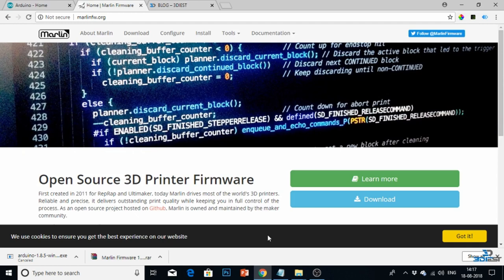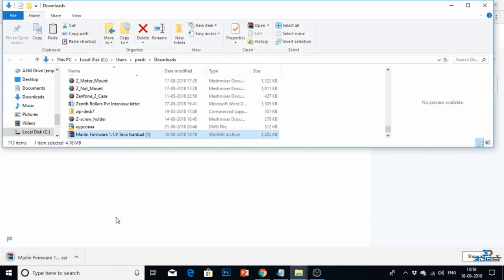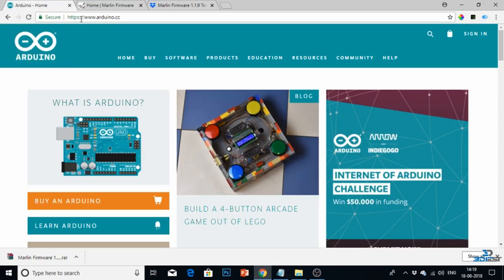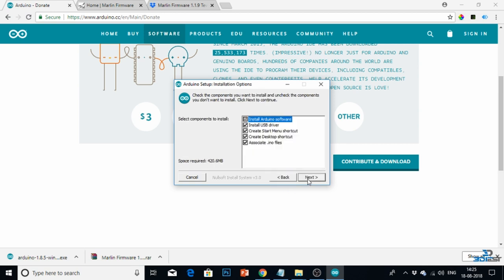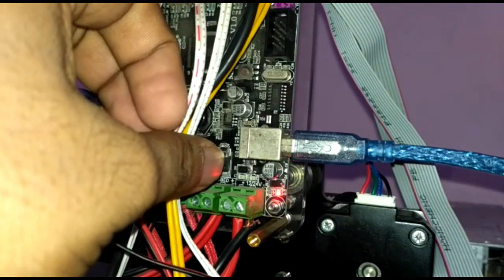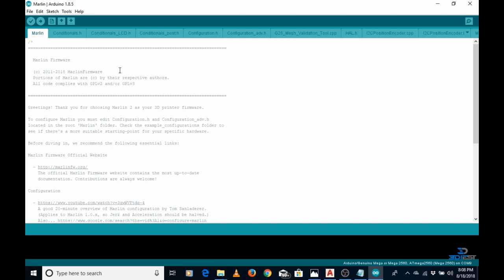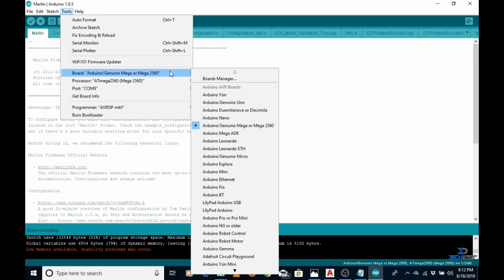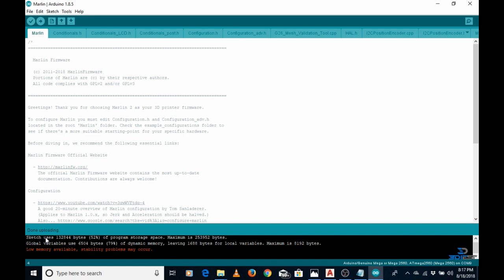Upgrade to Marlin V 1.1.9 Tevo Trantula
In this video, I had described about the process of Uploading the latest Marlin V 1.1.9 Firmware version for your 3D printer.

Latest Marlin V 1.1.9 Firmware version comes with following advantageous features :
 * Power loss recovery
 * Enhanced Bed leveling
 * Support TMC (2100, 2130, 2208)
 * Linear Advance 1.5
 * Serial com more reliable
 * More stable